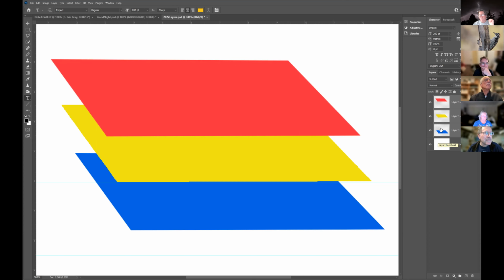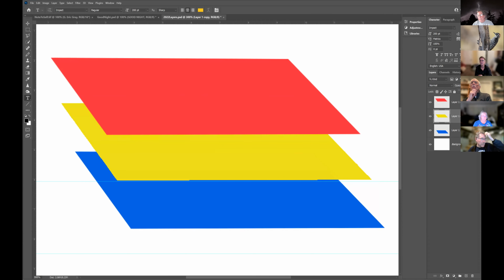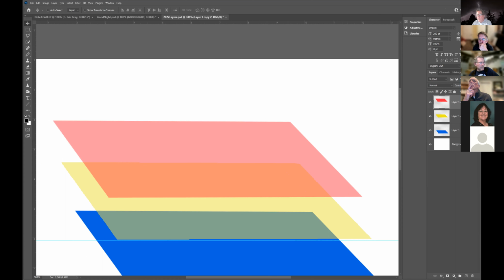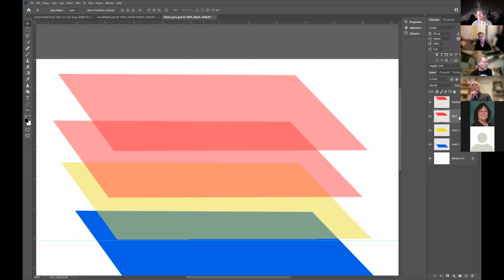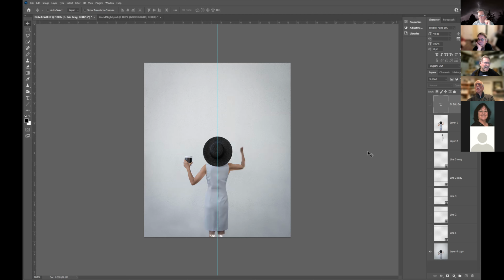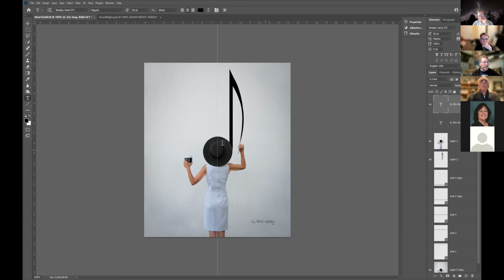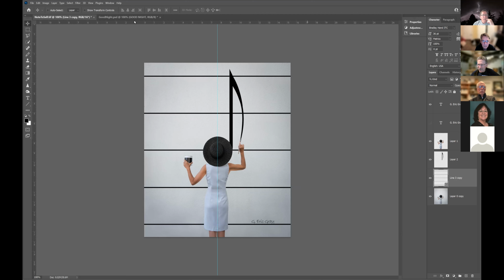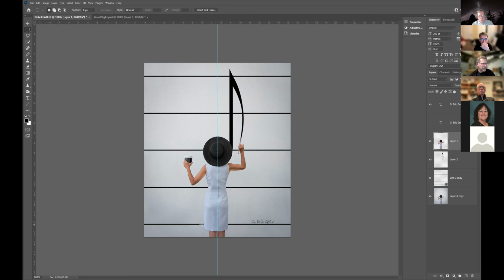Layer Basics 15-minute Photoshop Part1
This begins at the beginning to explain layers to those new to or need a refresh to using layers in Photoshop CC. See examples of basic effects and hidden tools used in layers.